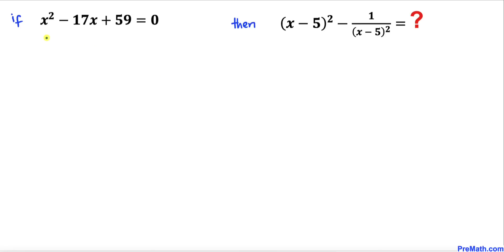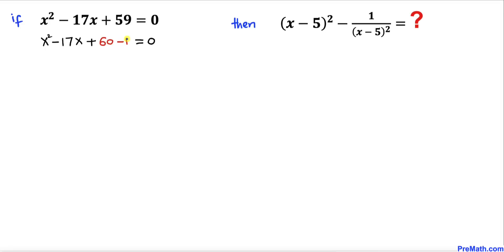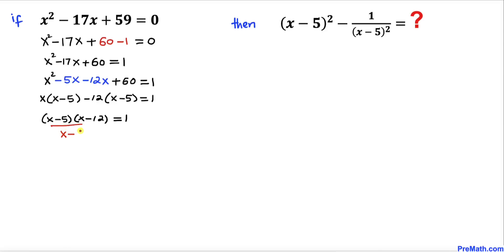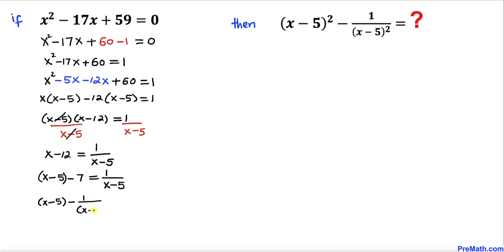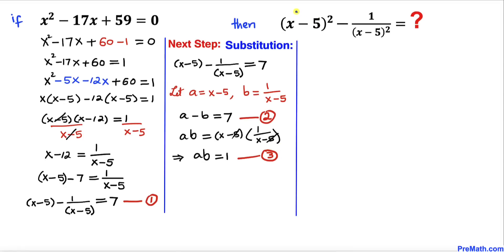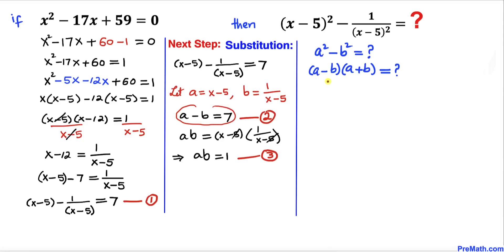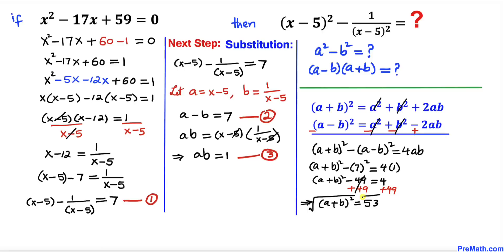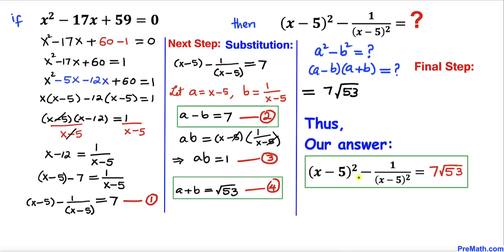Olympiad Question | Learn to find the value of (x-5)^2-(1/(x-5)^2) | Math Olympiad Preparation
Learn how to solve this given exponential if-then problem by using basic algebra and power rules manipulations. Step-by-step explanation by PreMath.com

blackpenredpen
math olympics
olympiad exam
math olympiada
British Math Olympiad
olympics math
olympics mathematics
Number Theory
mathcounts
math at work
exponential equation
solve the Quadratic equation
Quadratic equation
pre math
Poh Shen Loh
Olympiad Mathematics
Learn to find the value of  (x-5)^2-(1/(x-5)^2)